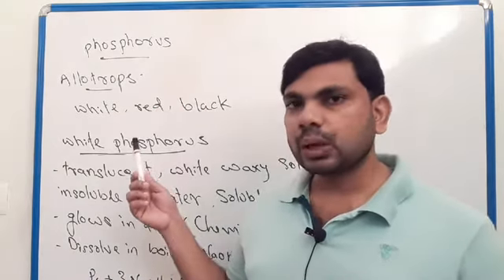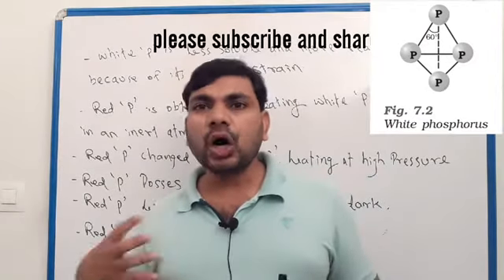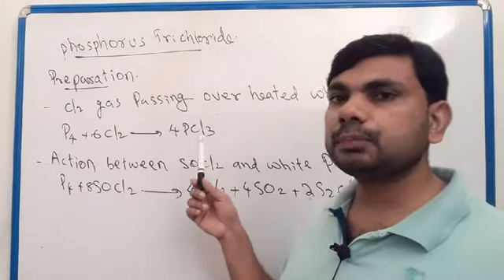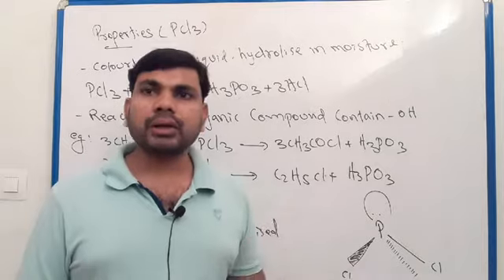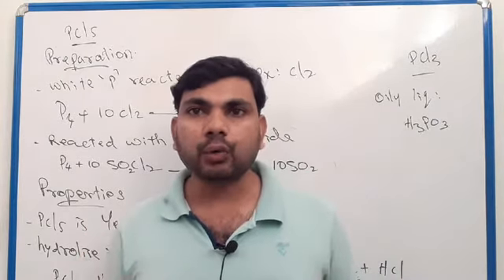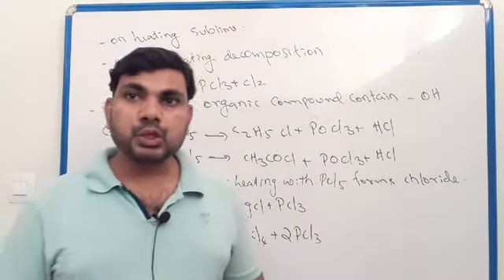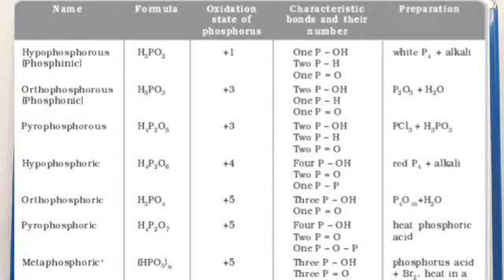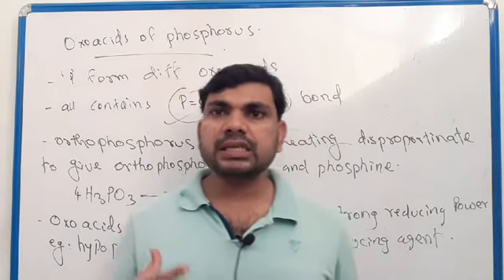class-12 chemistry ncert chapter 1 the solid state [part-1] easy explanation in English.